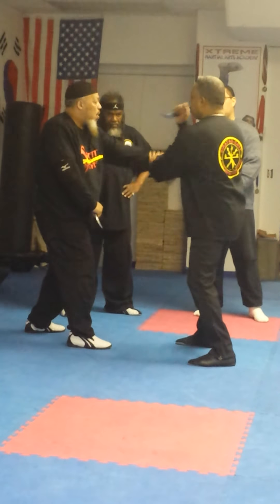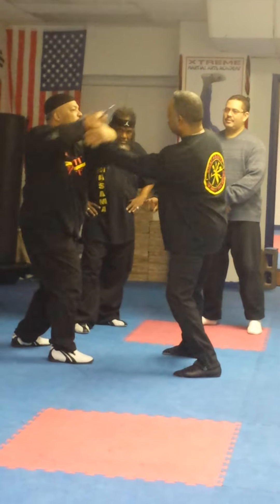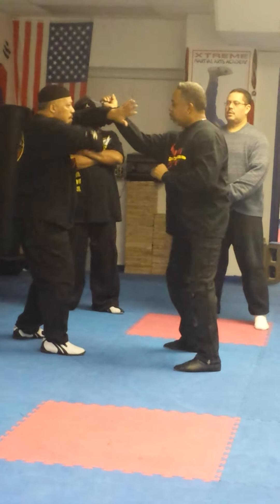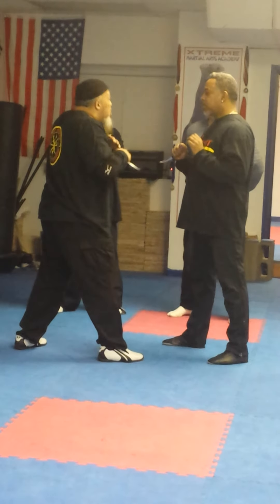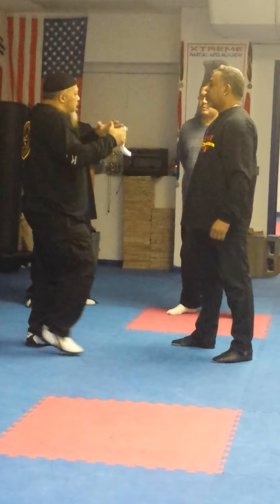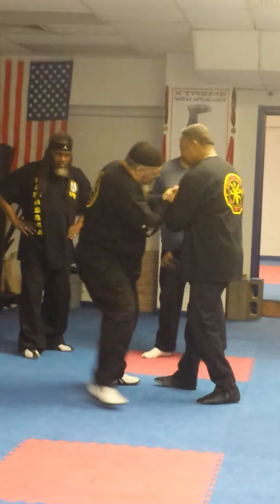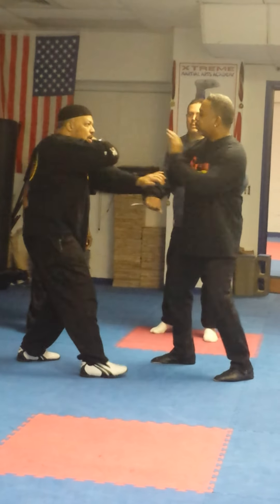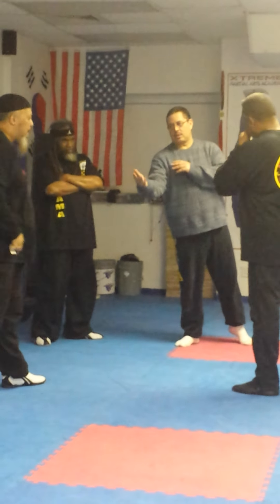SIRAT AS SAYF KARAMBIT DRILL